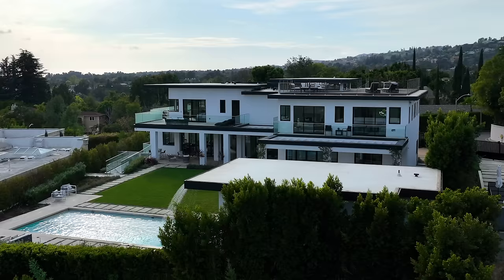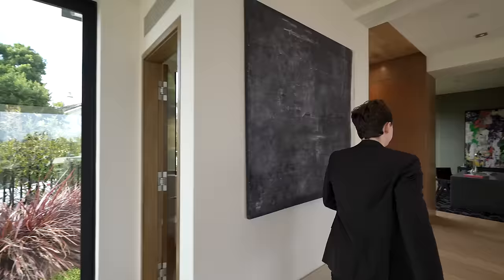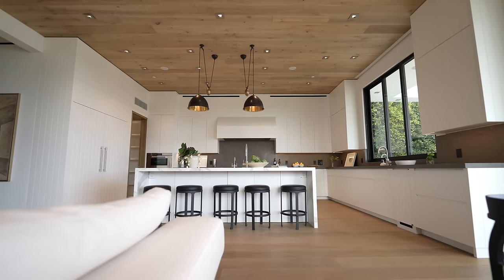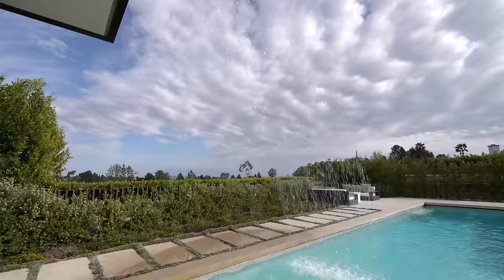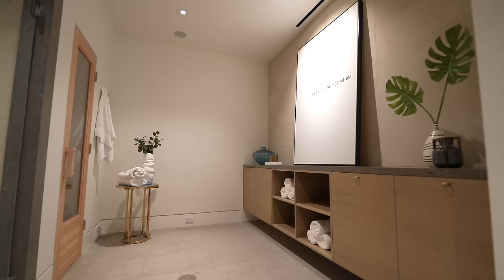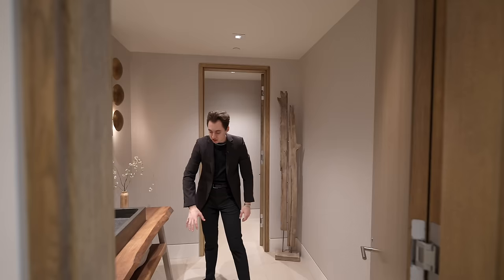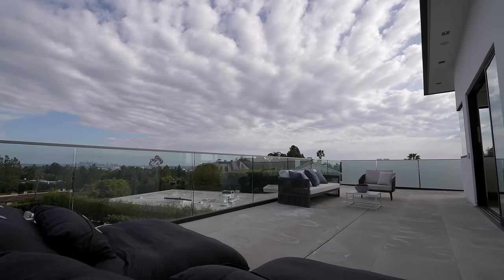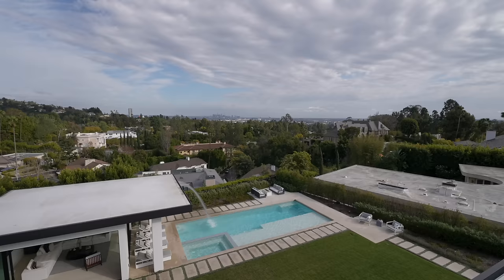Touring A MODERN Mega Mansion With Secret Game Room!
Special thank you to the listing agents:

Jade Mills
DRE # 00526877

Listing description:

Located in prime Beverly Hills, North of Sunset Blvd this new contemporary state-of-the art  estate makes an unparalleled statement of vision and modern design with spectacular panoramic city views. Encompassing apx. 12,127 sq.ft. of living space, the estate was crafted with a seamless indoor/outdoor lifestyle and a focus on light, open spaces, and a combination of warm organic elements and cutting-edge smart home technology. The walls of glass throughout provide abundant natural light and showcase the stunning views from every room. Entertaining spaces on the main level including a living room with built-in bar, formal dining room, and exceptional chef's kitchen with adjoining family room. Bedrooms consist of a guest bedroom or office on the main level, two bedroom suites on the lower level, and four bedroom suites upstairs including the gorgeous master suite complete with sitting area, dual baths, showroom closets and wrap-around terrace. There are apx. 4,000 sq.ft. of balconies and decks including a rooftop lounge with panoramic views. The lower level offers tremendous space for entertaining, leisure, and recreation featuring great room with bar, tiered theater, gym with steam and sauna, and temperature-controlled wine room. The exceptional grounds include heated loggia, outdoor kitchen, sprawling lawn, pool, spa, and cabana with bathroom, all framed by the shimmering vista beyond. Complete with full Creston automation, a six-car auto gallery and elevator, this property is a harmonious blend of contemporary style, organic elements, and modern technology, ideal for the desires of today's sophisticated luxury buyer.

On this channel, I will be showcasing many of the BEAUTIFUL and LUXURIOUS properties found here in the Orange County and Los Angeles area. I will be doing various luxury home tours, luxury mansion tours, California home tours, and California mansion tours. I have made it my mission to provide my viewers with BRAND NEW weekly content at the highest quality production possible. Thank you so much for taking the time to view/check out my content!

Sincerely,
JP

Touring A MODERN Mega Mansion With Secret Yoga Room!

00:00 Introduction
01:29 Exterior Details / Private Driveway
02:38 Entry / Formal Living Area
06:10 Formal Dining
09:24 Family Living Room
10:24 Kitchen
12:52 Backyard / Pool Area
14:40 Guest House
16:32 Entertainment Level
17:22 Yoga / Wellness Center
20:23 Bar / Wine Cellar
22:16 Movie Theater
24:07 Garage
24:36 Guest Bedroom
25:33 Top Level Living Room
26:30 Primary Bathroom / Closet
29:33 Primary Bedroom
30:51 Guest Bedrooms
32:52 Private Rooftop
33:30 Outro